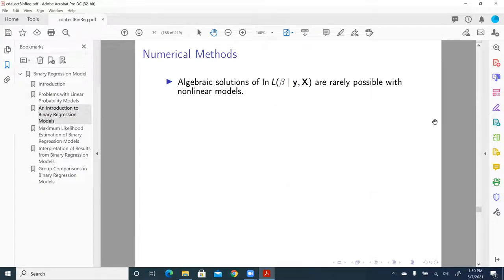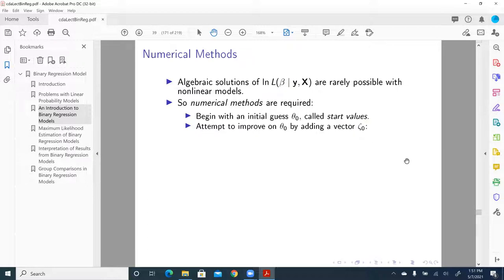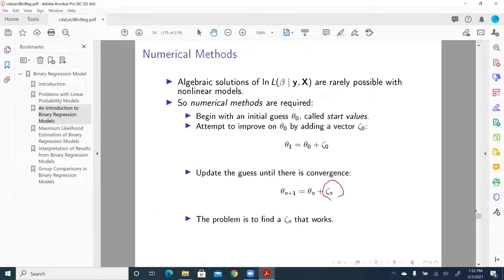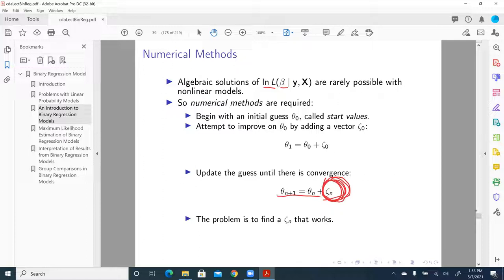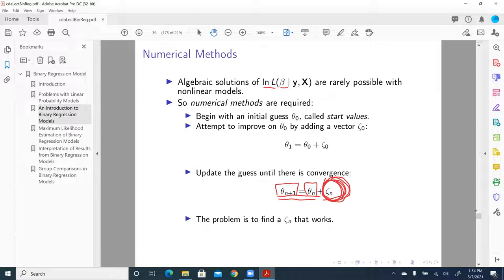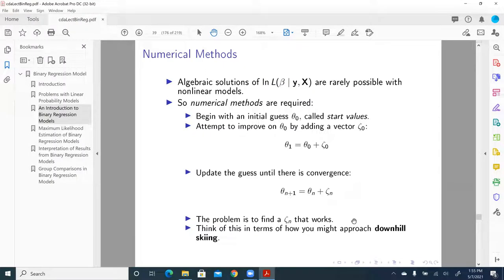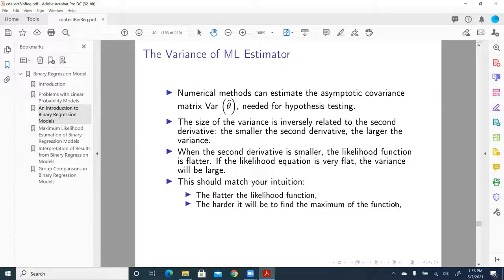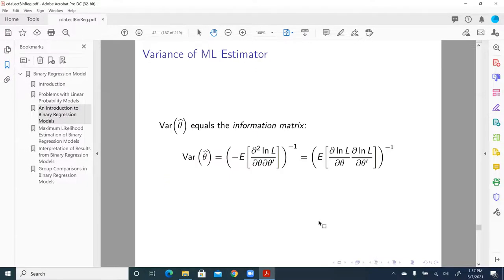Categorical Data Analysis: Binary Regression Numerical Method for Maximum Likelihood Estimation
This video clip conceptually discusses the numerical method (gradient descend) for maximum likelihood estimation of binary regression.